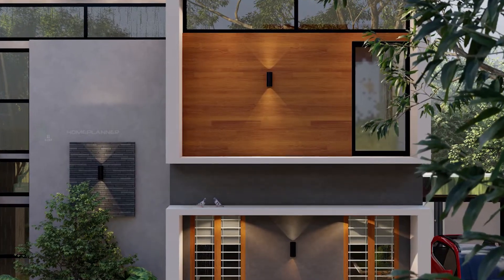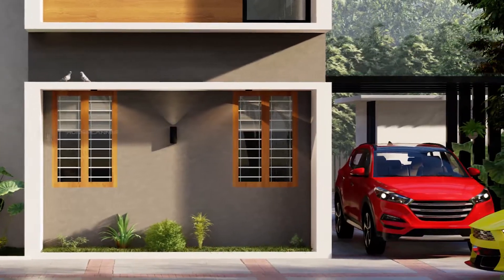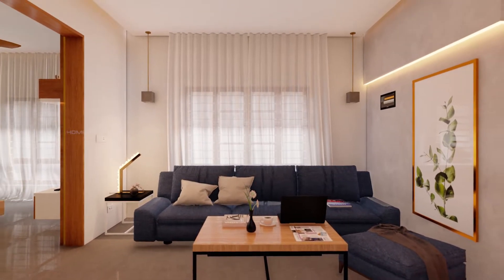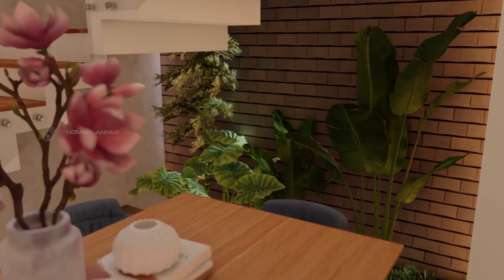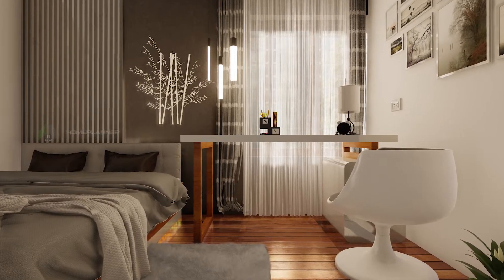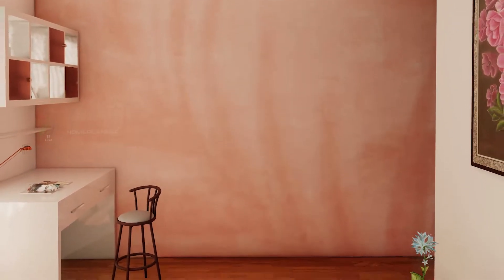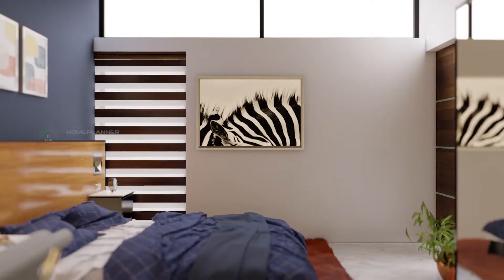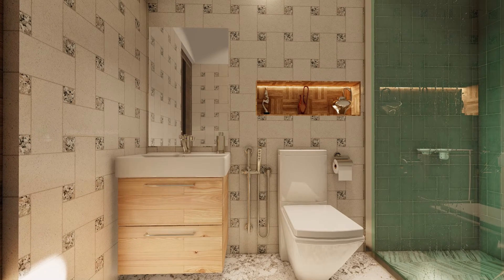Modern 4 bedroom luxury house design at Pathanamthitta | Home planner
പത്തനംതിട്ട ജില്ലയിൽ കൊഴഎഞ്ചേരി എന്ന സ്ഥലത്ത് 10 സെൻ്റിൽ 2100 ചതുരശ്ര അടിയിൽ ഡിസൈൻ ചെയ്ത ഒരു വീടിൻ്റെ ഡിസൈൻ അണ് ഈ വീഡിയോയിൽ.
4 ബെഡ്റൂം അറ്റാച്ച്ഡ് ടോയ്‌ലറ്റ്, kitchen, വർക് ഏരിയ, ഡൈനിങ്, ലിവിംഗ്, എന്നിവ ഉൾപ്പെടുത്തിയിട്ടുണ്ട്.
44 ലക്ഷം രൂപ മുതൽ ചിലവ് പ്രതീക്ഷിക്കുന്നു.